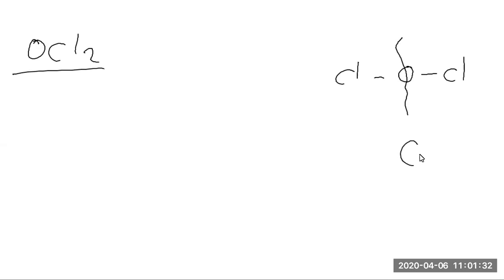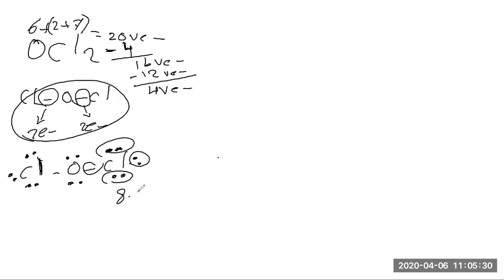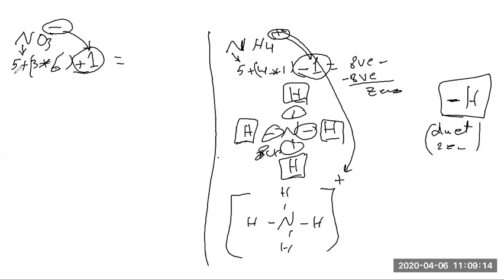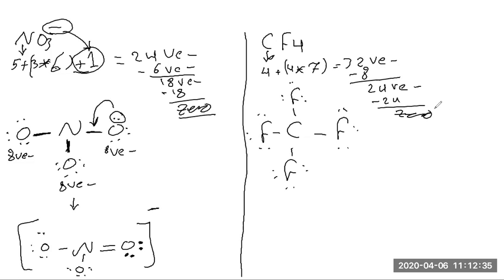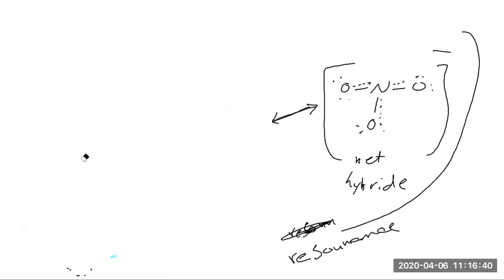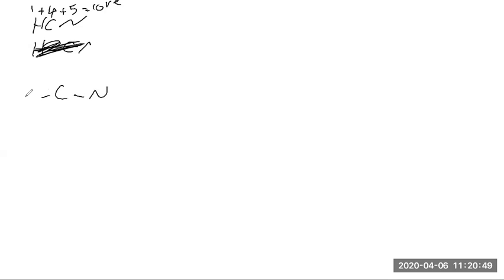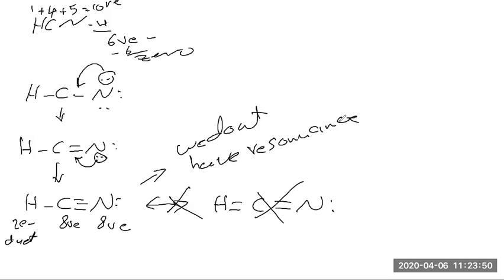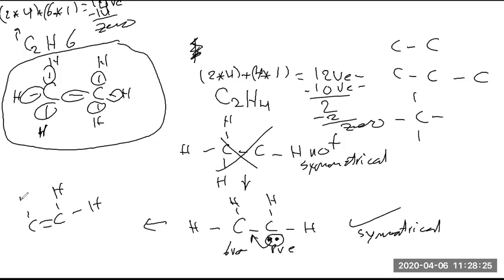chem 100 Lewis structure